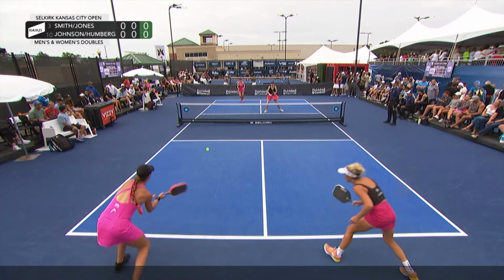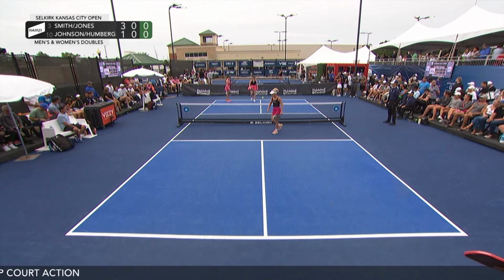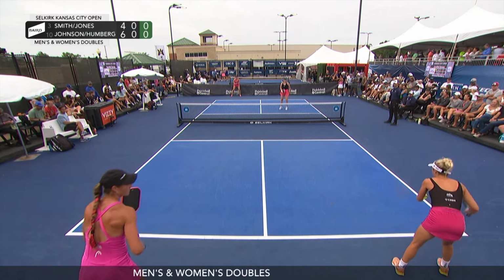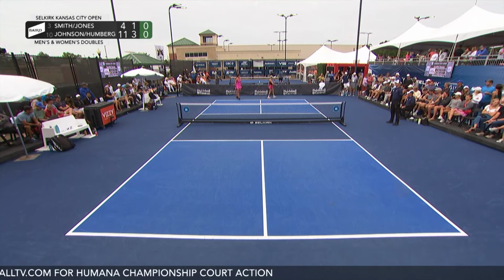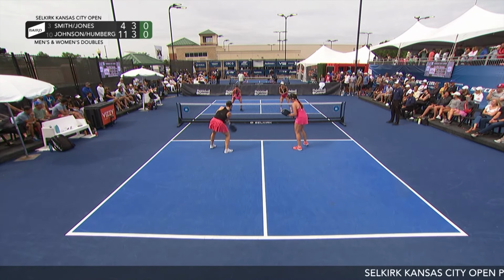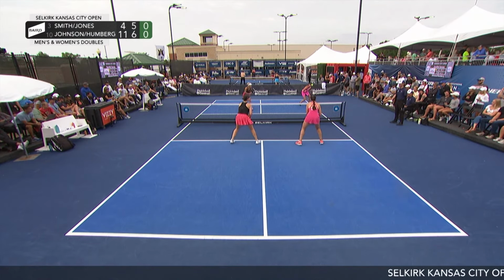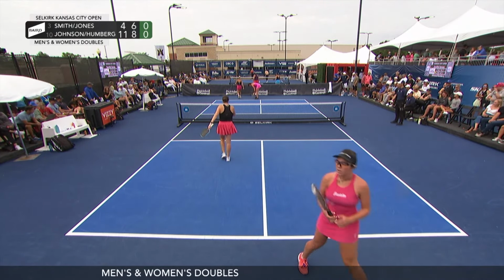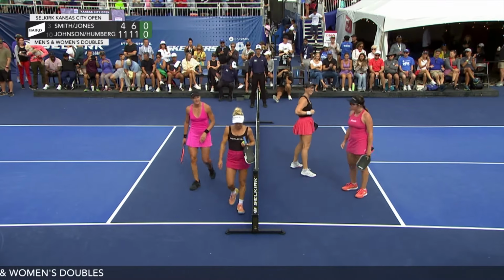Smith/Jones v Johnson/Humberg at the Selkirk Kansas City Open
Watch the Women’s Doubles Quarter Finals match: (3) Callie Smith/Allyce Jones v (10) Jorja Johnson/Mari Humberg at the Selkirk Kansas City Open